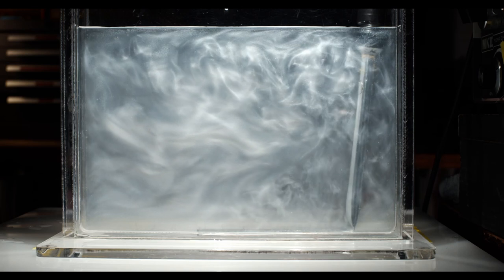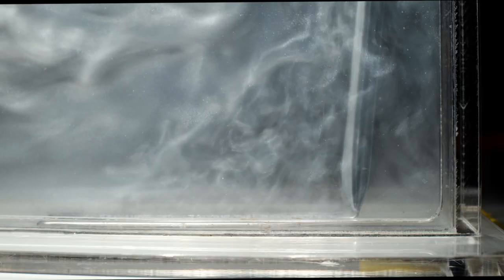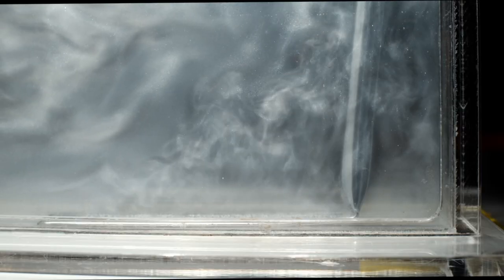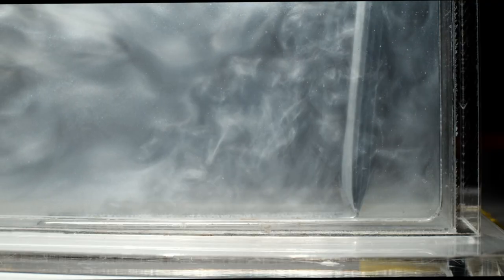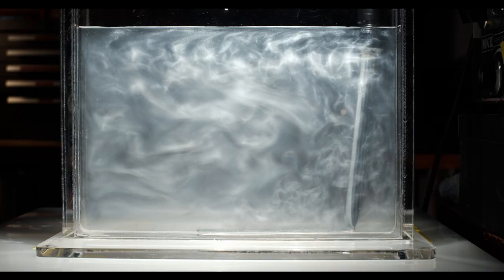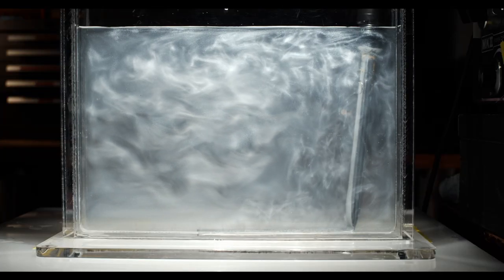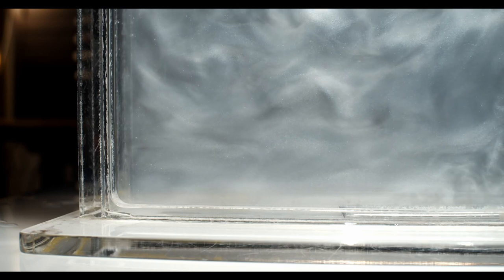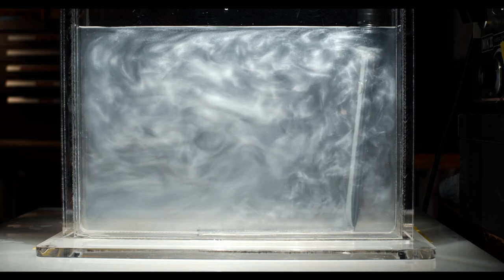Convection Cell "Sea Breeze" Visualization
Convection cell demonstration narrated by Steven Wofsy for E-PSCI 338 February 2020. A heating element in the bottom-right side of a tank of water causes convective circulation. The warm water above the heater rises up to the surface and moves over to the left side of the tank, where it starts to cool. Losing buoyancy as it cools, the water gradually returns to the bottom, where it completes the cycle by being drawn back into contact with the heater.

One can draw an analogy with this demo and onshore breezes that occur along the coast on hot summer days. In that case, air heated by land rises up and is replaced by cooler air moving in from over the ocean.

The tank was custom built at Harvard Bio Labs Machine Shop in Cambridge, MA; it is about 14" x 10" x 2" and is made out of acrylic. The heater is a 125W Cenco Knife Type Immersion Heater connected to a Variac. About 20 drops of concentrated rheoscopic fluid were added to distilled water.